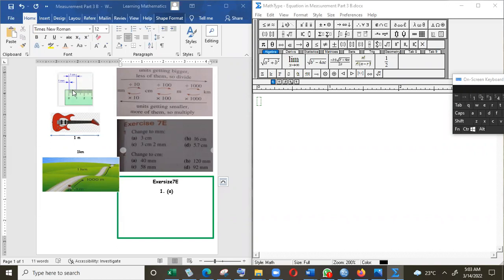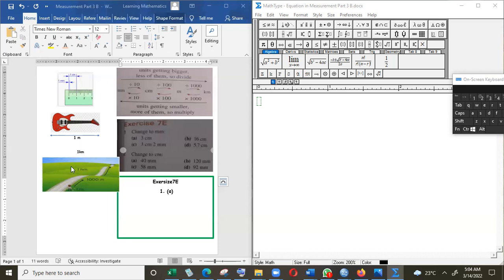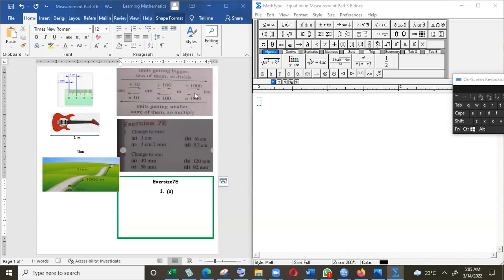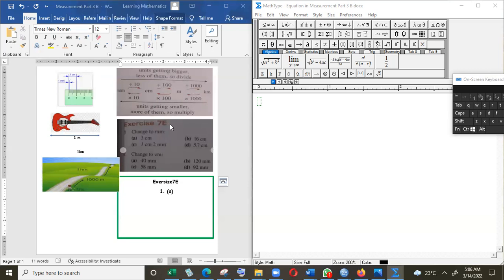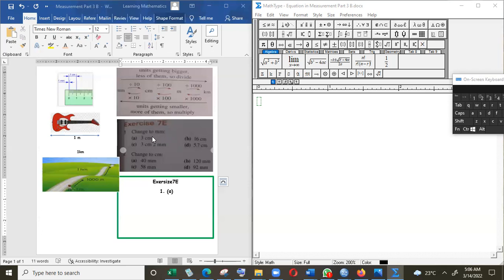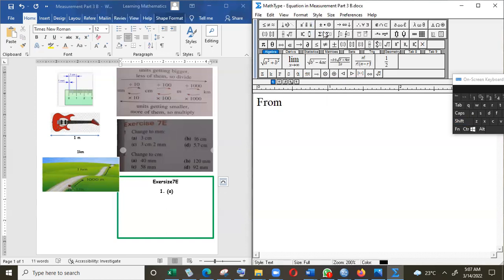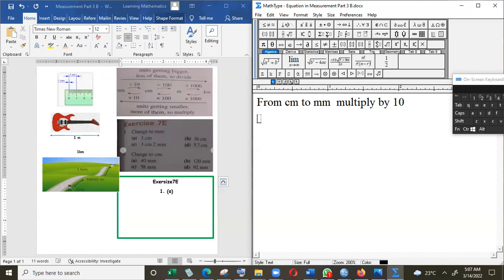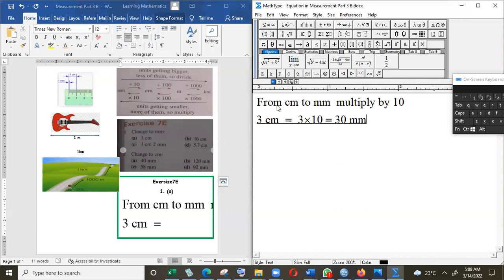Measurement Ex 7E 1 a